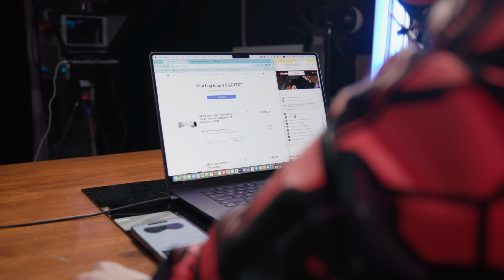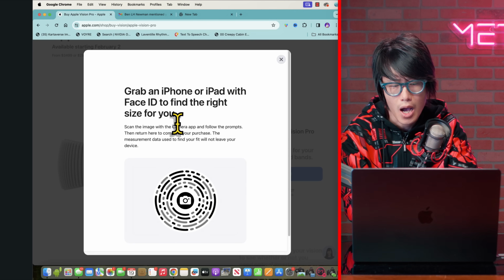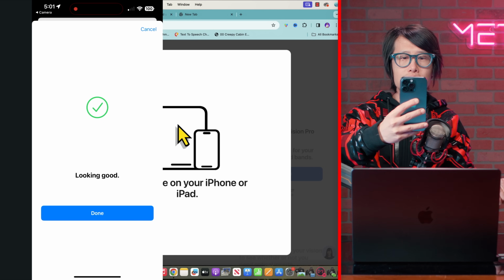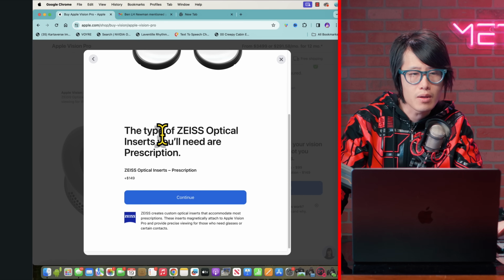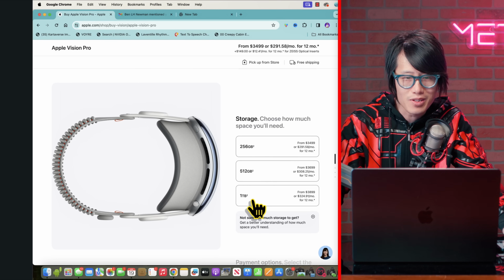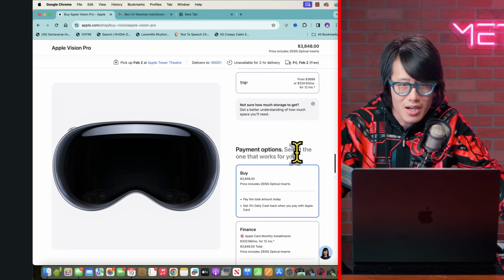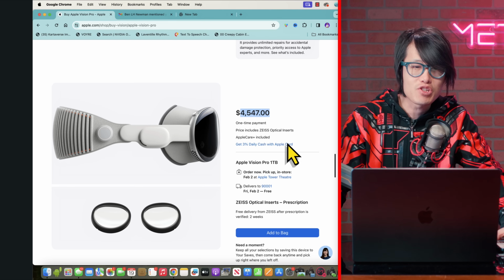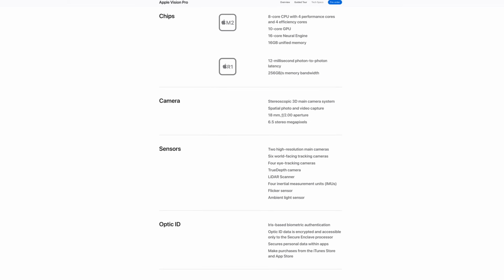Apple Vision Pro Pre-Order Guide - Pricing, Storage and NO YouTube, Netflix & Spotify Apps!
Are you planning on pre-order Apple Vision Pro? Watch this first so you can avoid mistakes and regrets!

0:00 - Price of Apple Vision Pro
0:50 - Face Scan on your iPhone
1:54 - ZEISS Optical Prescription Lenses
4:47 - How much it REALLY cost
5:14 - Which Storage Option to Get?
6:57 - Why you should get Apple Care
7:32 - Vision Pro Specs
7:47 - YouTube, Netflix, and Spotify are NOT going to be in Vision Pro

Apple Vision Pro price:
base model with 256GB of storage: $3499
512GB storage model: $3699
1TB storage model: $3899

ZEISS optical prescription lenses: $149
Apple Care: $499
Recycle fee: $4